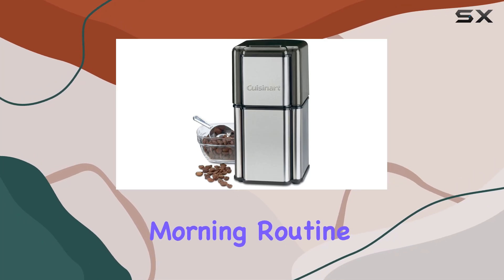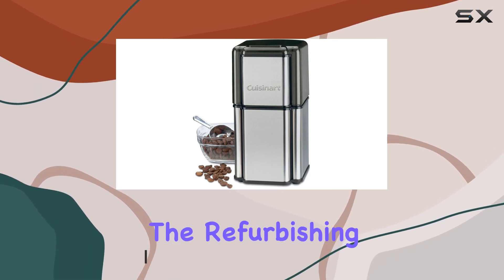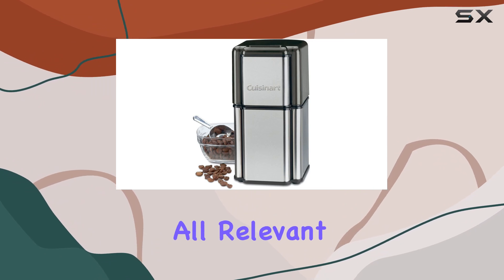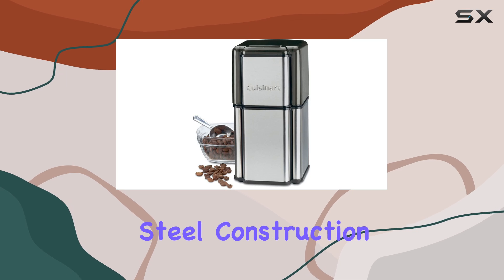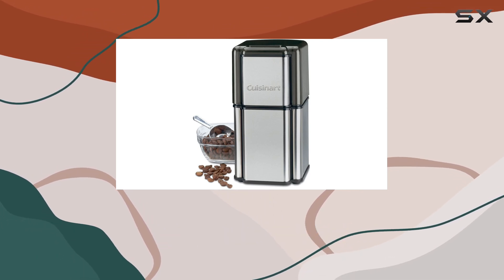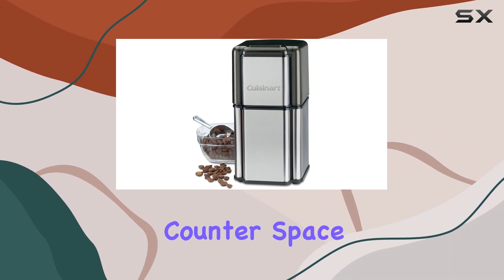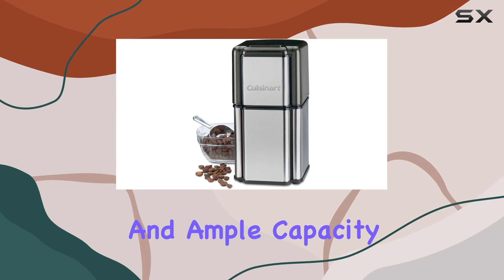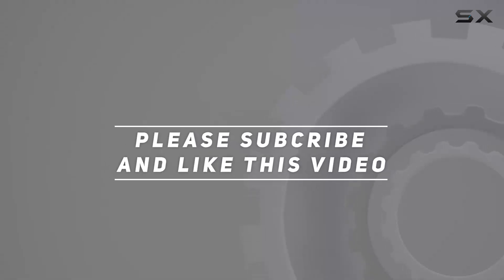Cuisinart Grind Central Coffee Grinder: Unlock the Ultimate Coffee Experience!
0:00 Intro
0:06 Review

Things that we mentioned in this video:
Cuisinart Grind Central Coffee : B0799L5QKB